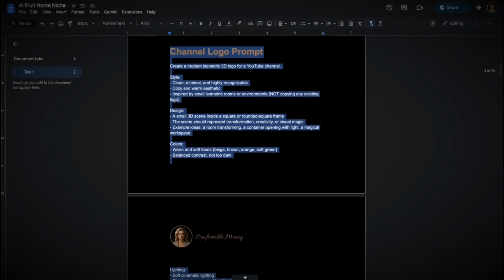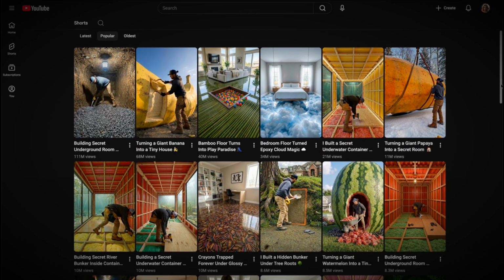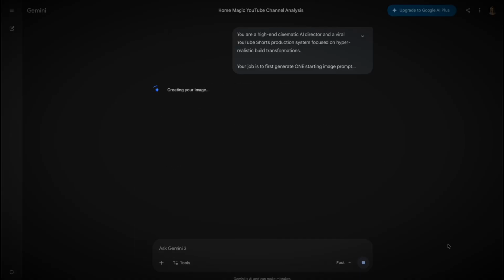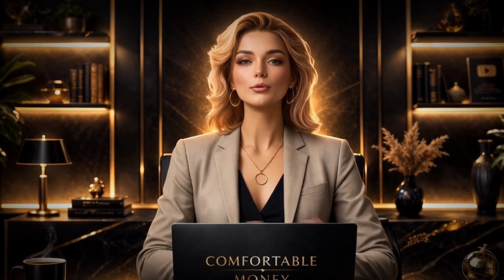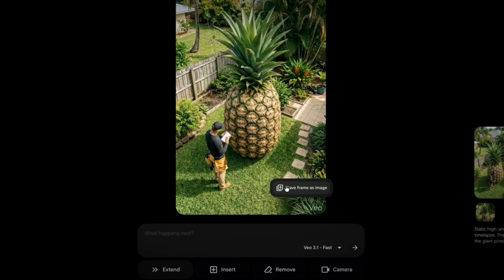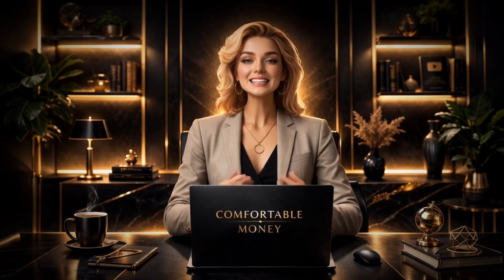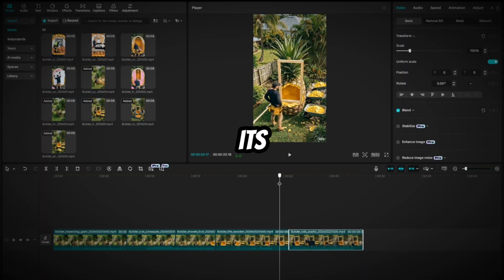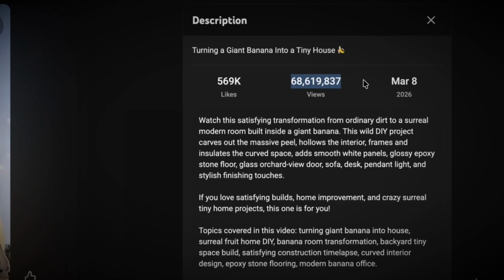How to Make AI Giant Fruit Home Videos in 2026 – Viral Niche Blowing Up Right Now!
These AI fruit home shorts are getting tens of millions of views now. and amazingly, they are 100% free. Actually, I tested it myself, and the video I posted got more than 3,000 views in the first 19 hours. So, I'll explain my system to you step by step so you can start today.